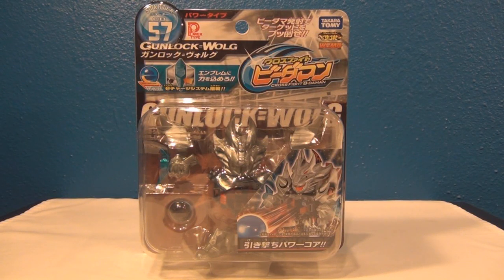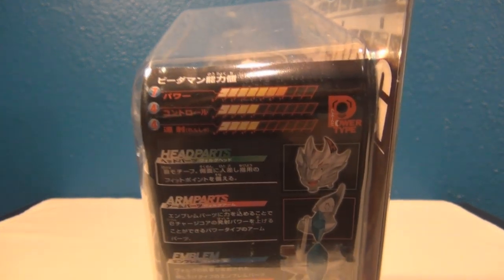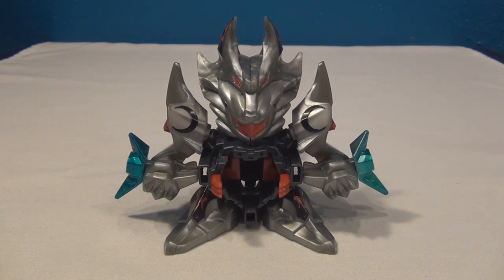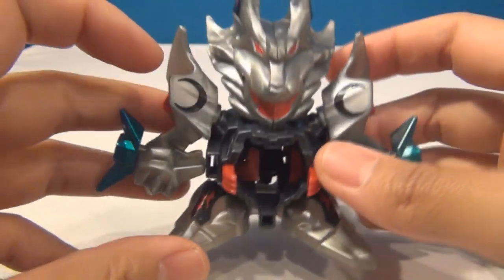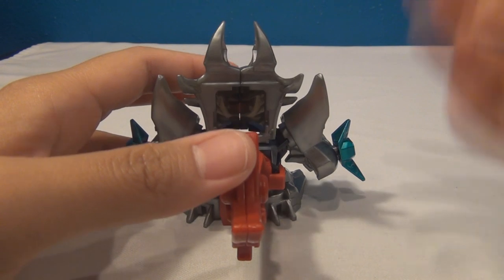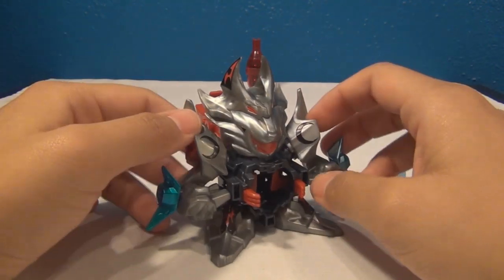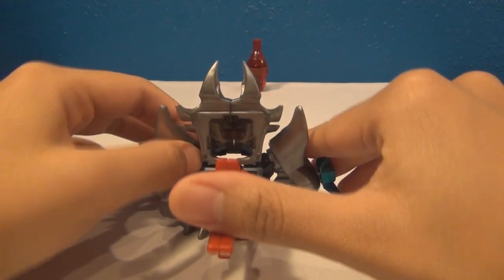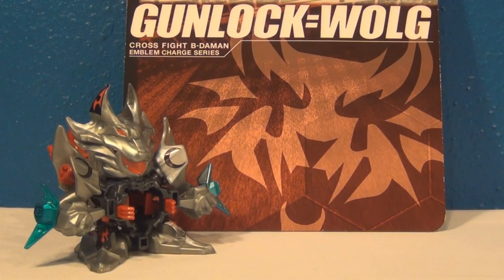Cross Fight B-Daman eS UNBOXING: CB-57 Gunlock=Wolg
It's been a while since I've done a B-Daman unboxing and review.  So today I have GUNLOCK WOLG!  This B-Daman looks really cool and reminds me of an armored knight or warrior.  Although not as powerful as the box indicates, it's still a nice core because of the trigger pad.  I'm still new to B-Daman especially the Emblem Charge series.  I really appreciate it.

I bought this from bestchoice0228 on eBay.